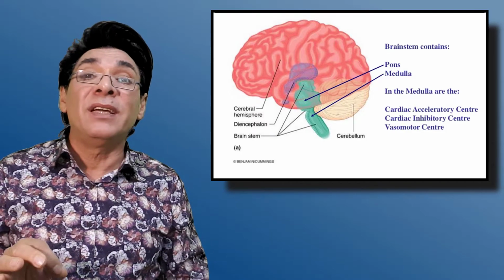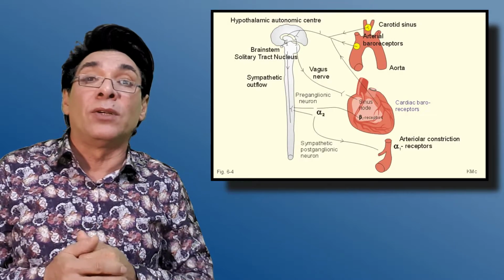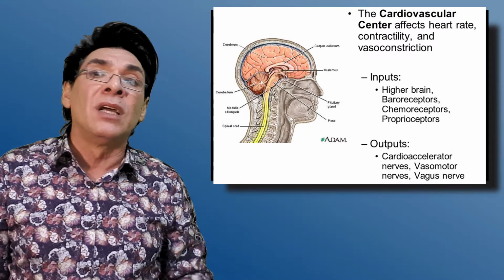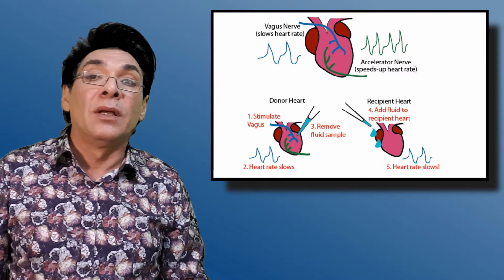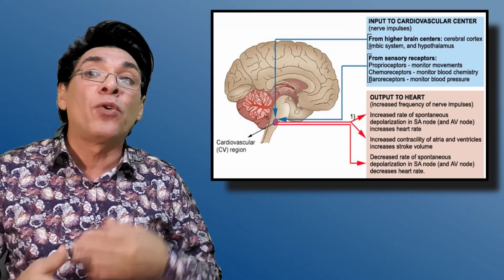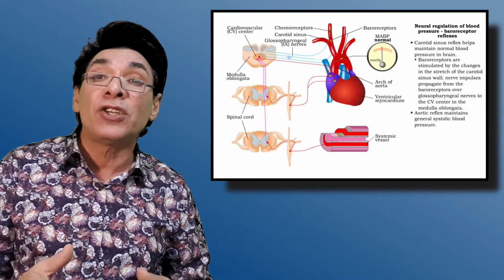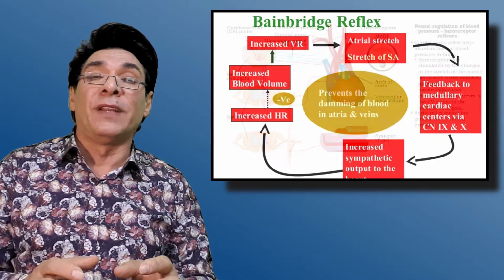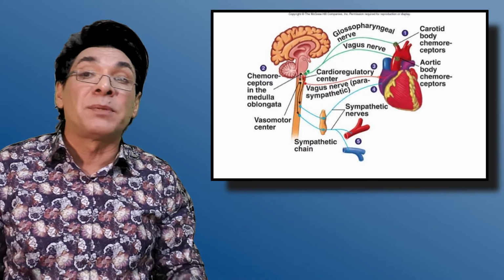The cardiovascular system. The Heart 6. Cardiac centres. Cardiac reflexes. Regulation of the Heart